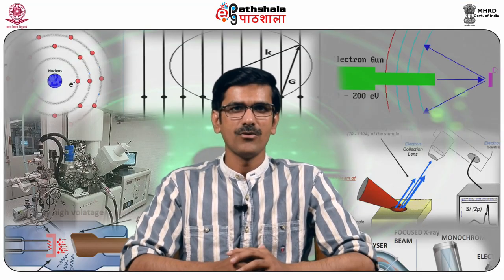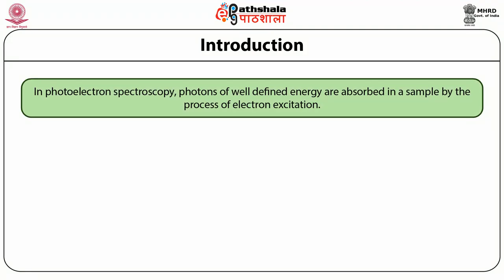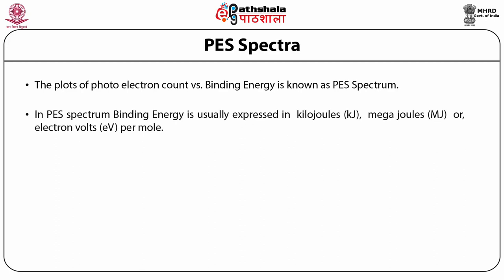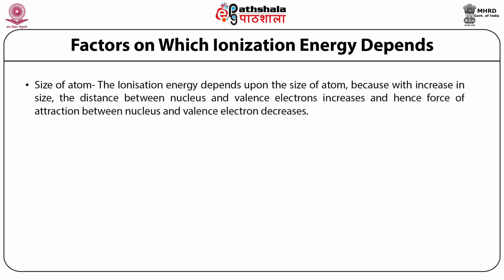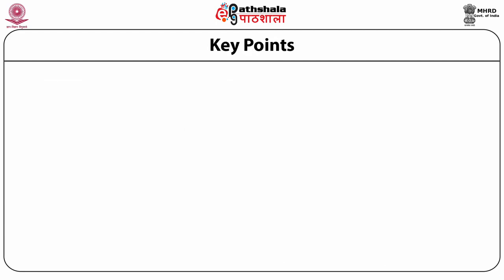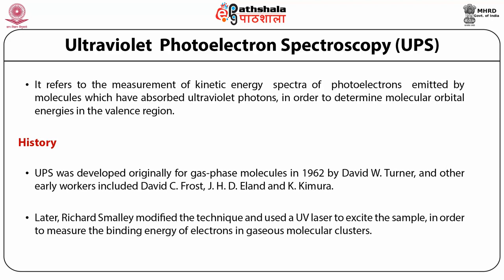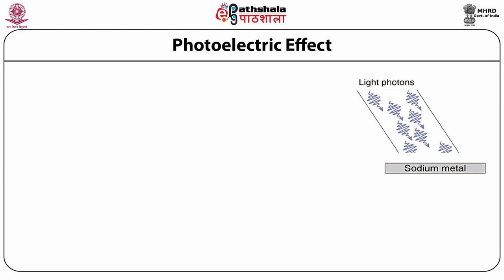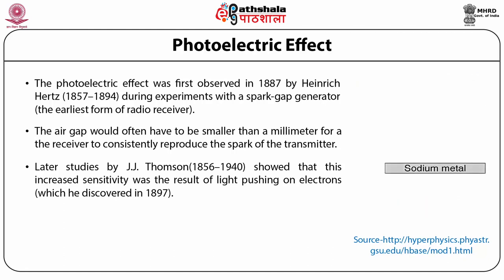PES Photoelectron Spectroscopy (Introduction)